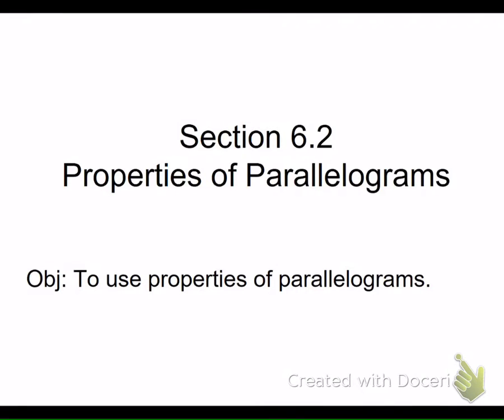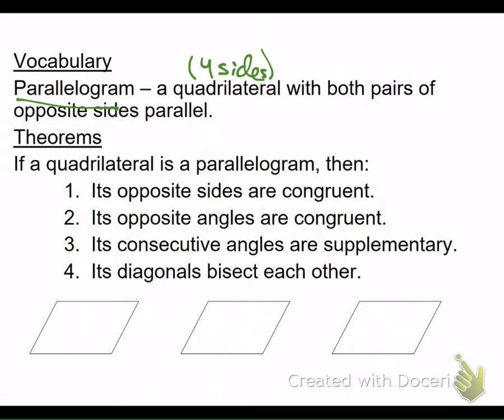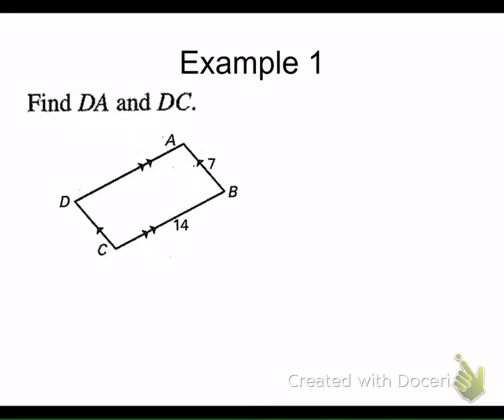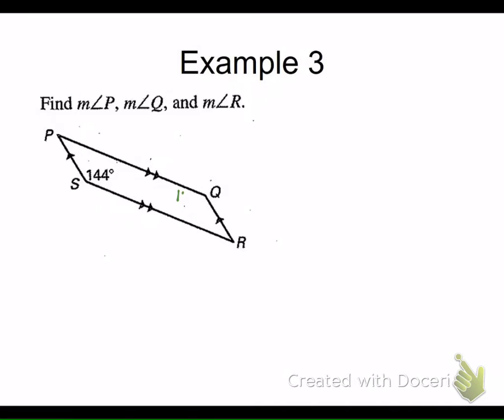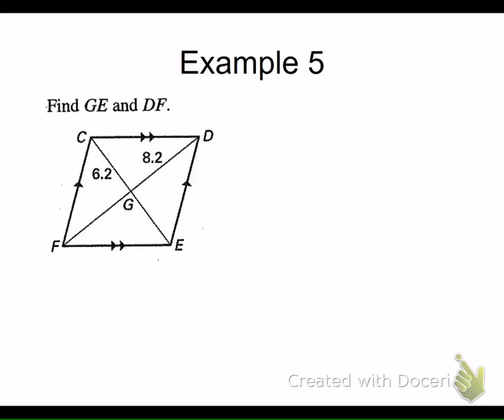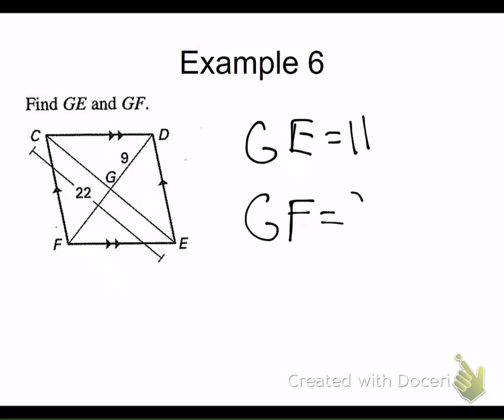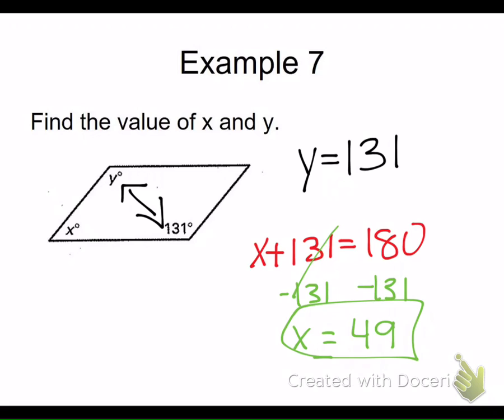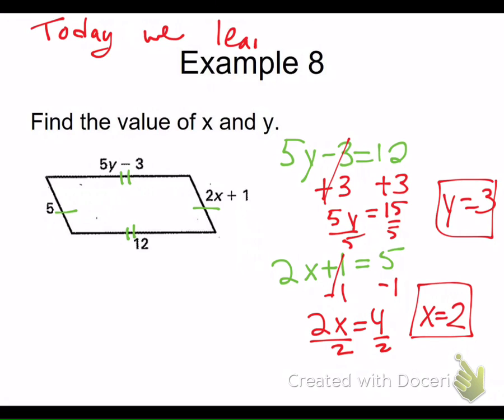Geom T- Sec 6.2- 2/12